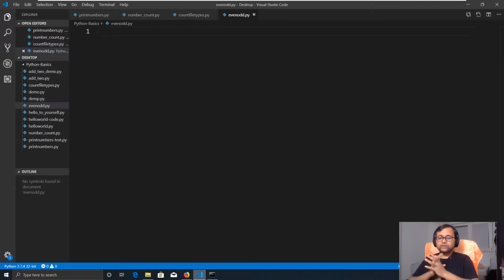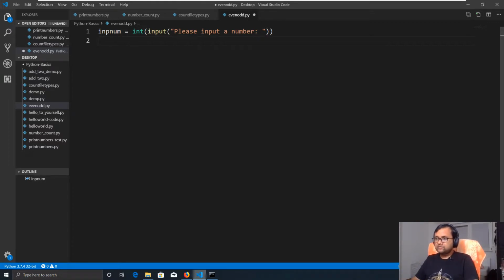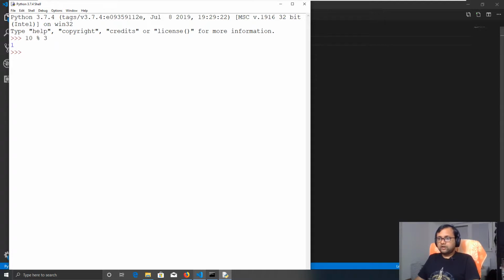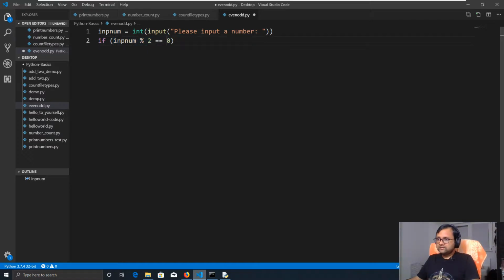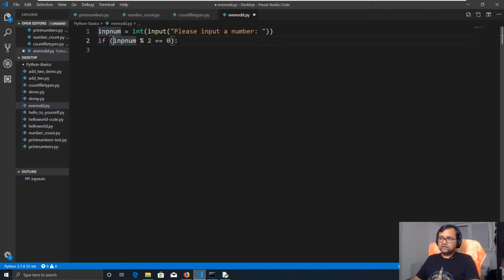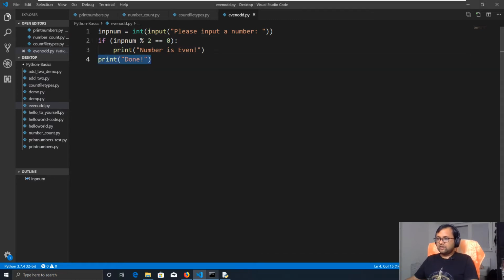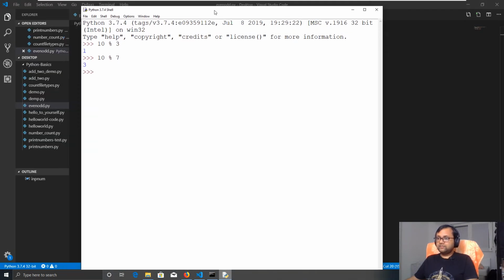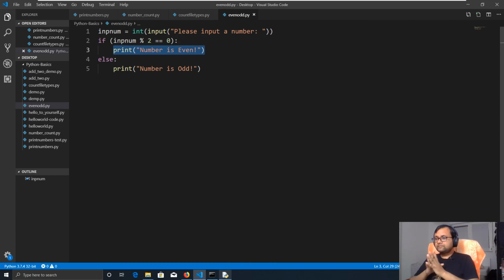19: The If Statement